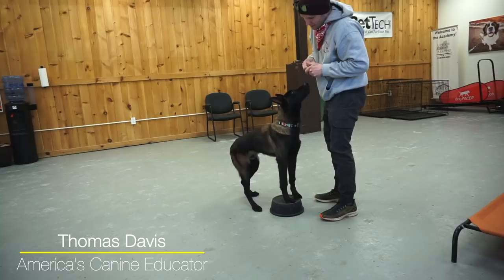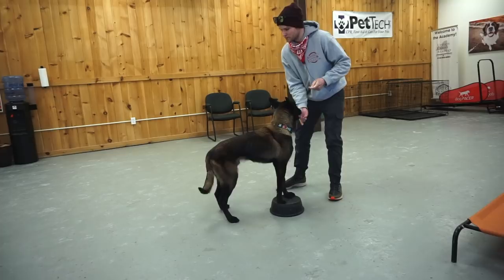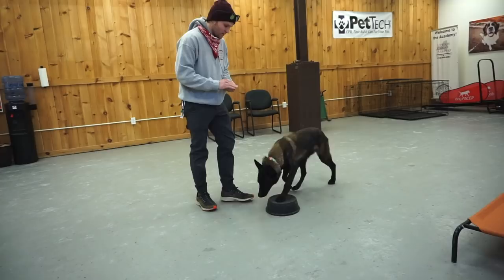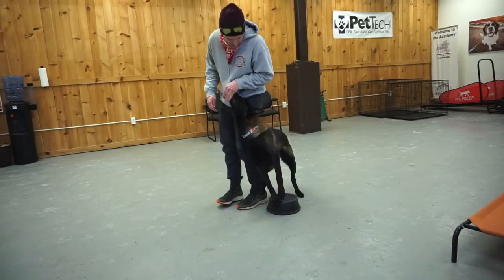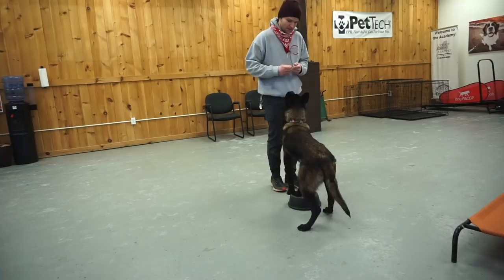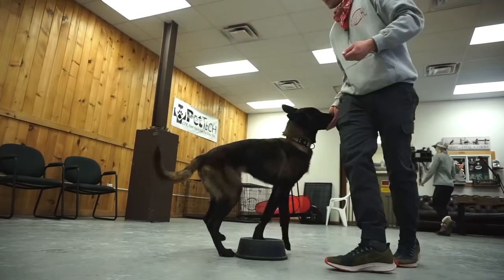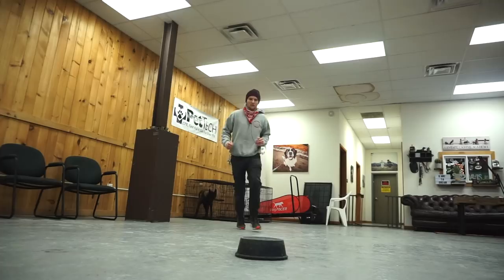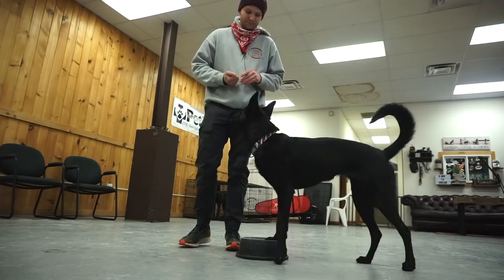Competitive Heeling and Competitive Obedience Heel work Lesson 3 with a Belgian Malinois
This video Competitive Heeling and Competitive Obedience Heel work Lesson 3 with a Belgian Malinois takes you through a third dog training session with training for a competitive heel as the focus. The heel command is an essential part of dog training but it's also a mandatory part of competitive obedience. Thomas walks you through the third session with this gorgeous 6-month-old Belgian Malinois puppy.